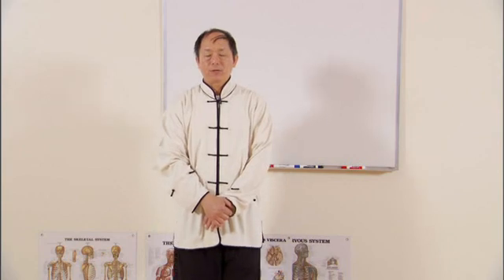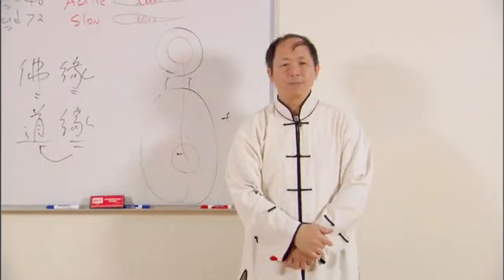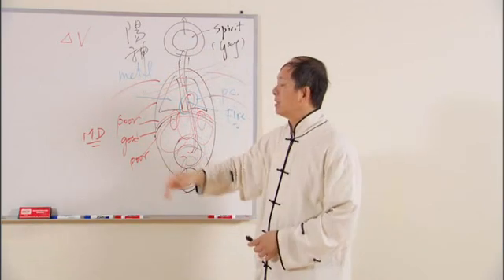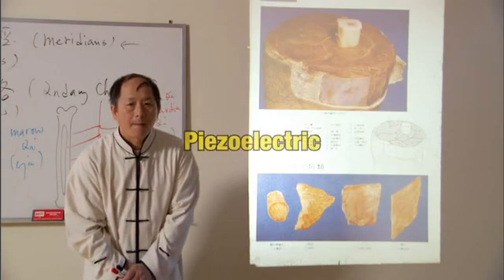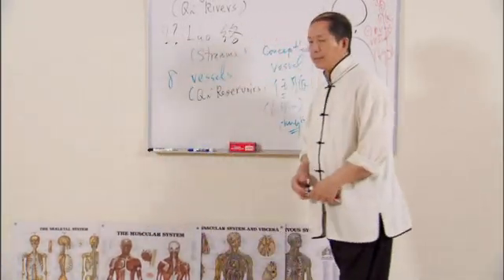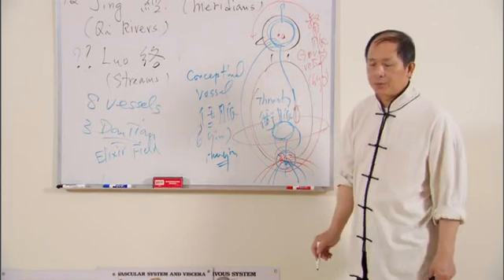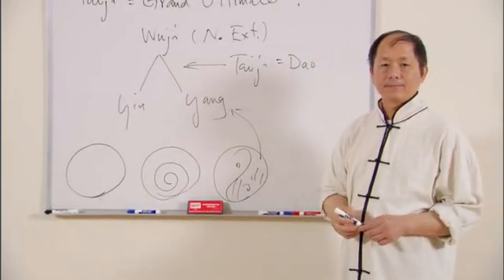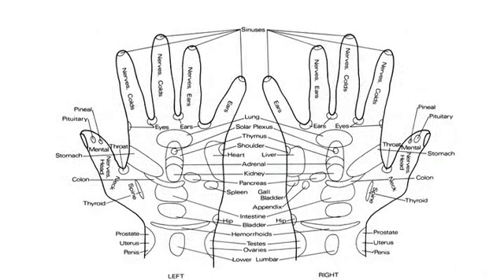Understanding Qigong 1 2 The Human Qi Circulatory System